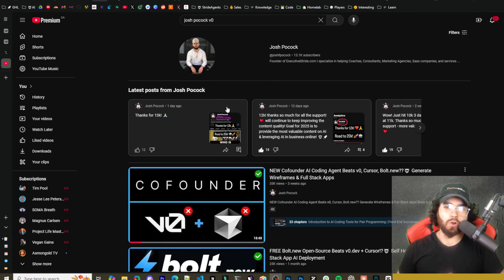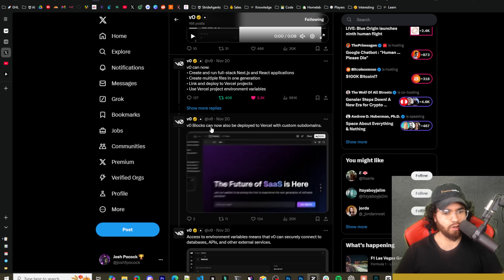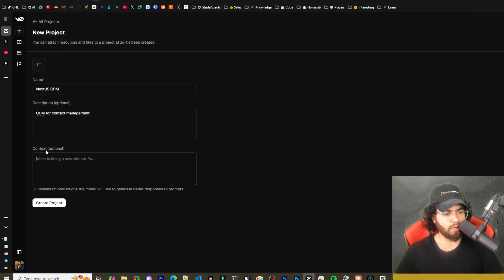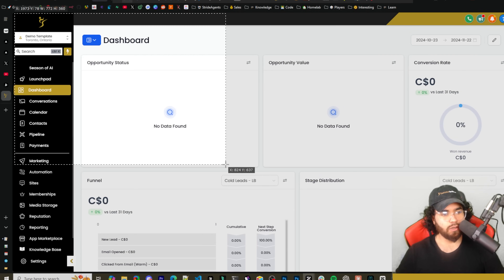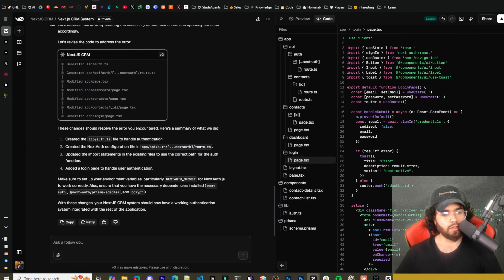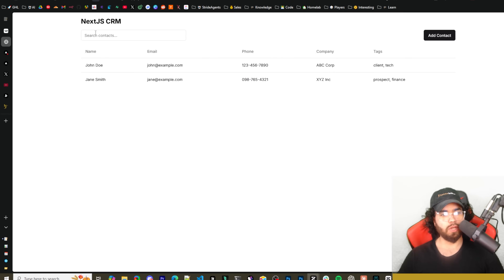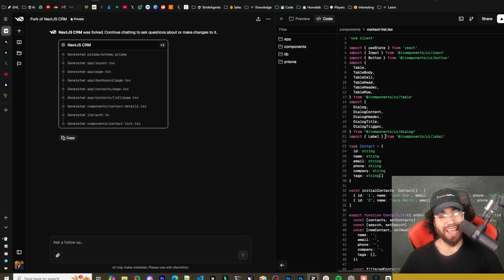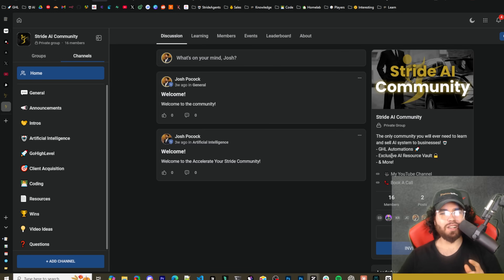NEW v0.dev UPDATES Full Stack Apps Beat Bolt.new Cursor Windsurf?! 🤖 AI Coding Agent Vercel Next.JS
🐱 Github Repo!

⏳ Timestamps
00:00 - Introduction: V0.dev Updates and AI Coding Tools Overview
00:26 - Bolt.new Overview: Deploying Apps with StackBlitz and Netlify
00:51 - V0.dev’s New Features: Multi-File Generation and Deployment to Vercel
01:24 - V0 Updates: NEXT.js 15, Python Support, and Premium Features
02:06 - Adding Environment Variables in V0 for Database Connections
02:52 - Interactive UI Editing in V0: Enhancing Front-End Features
03:34 - Exploring New V0 UI and Comparing to Legacy Version
03:58 - Using Projects in V0 for Enhanced Context and Prompts
05:07 - Comparison: Bolt.new Prompt Enhancements vs. V0 Projects
05:50 - Deploying V0 Projects to Vercel and Adding Attachments
06:12 - Integration of Environment Variables in Vercel Projects via V0
06:39 - Creating a NEXT.js CRM Project with Advanced Features in V0
07:30 - Live Demo: Generating Multi-File Folder Structures in V0
08:17 - Debugging and Fixing Errors in V0 Projects Using Built-In Tools
09:20 - Sponsored Segment: Stride Agents AI Appointment Setters
10:27 - Continuing Debugging: Adjustments to NEXT.js CRM Project
11:11 - Adding Forms and Dynamic Components to V0-Generated Code
11:51 - Feature Gap: V0 vs. Bolt.new’s IDE-Like Capabilities
12:26 - Forking Chats and Enhancing Codebases with V0
12:50 - Bolt.new Terminal and Additional IDE-Like Features Comparison
13:28 - Final Thoughts: Strengths and Weaknesses of V0 Updates
14:07 - Summary of V0 New Features: Projects, Multi-File Editing, and More
14:59 - Outro: Community Links, Free Resources, and Final Thoughts